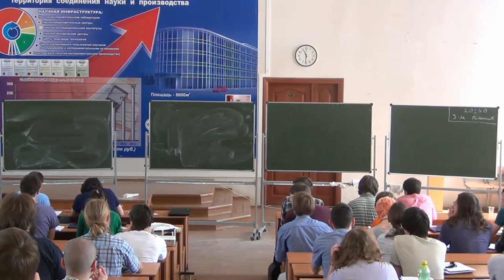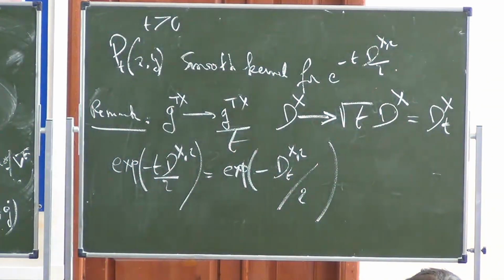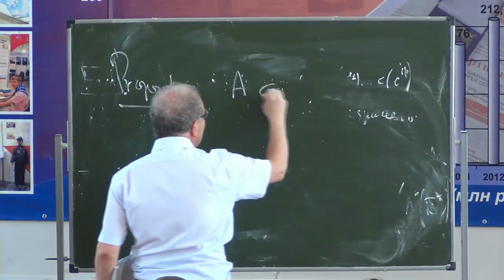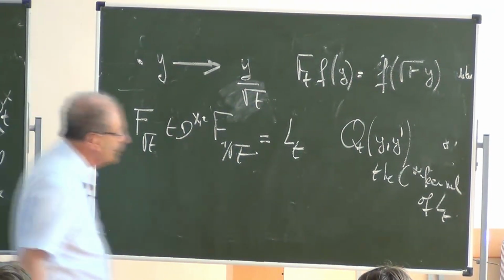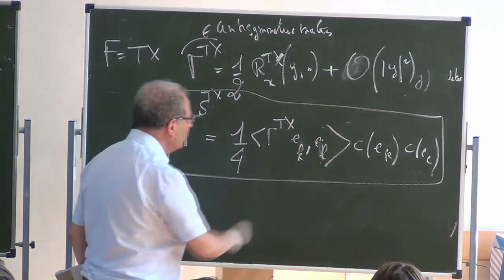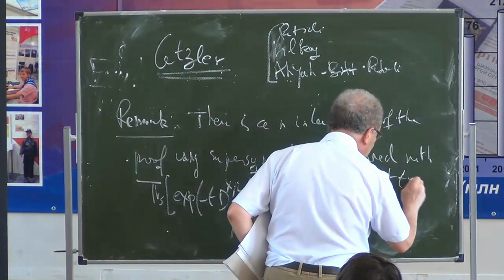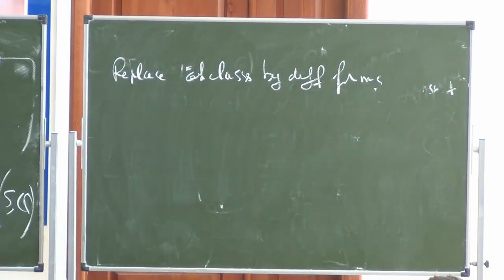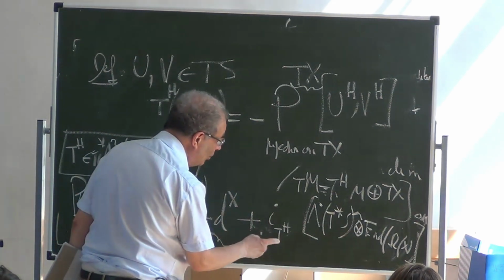Jean-Michel Bismut, Index theorem and the hypoelliptic Laplacian, II. 26.07.2015